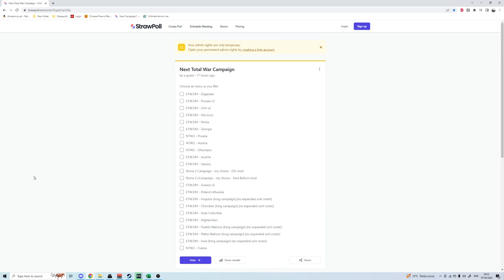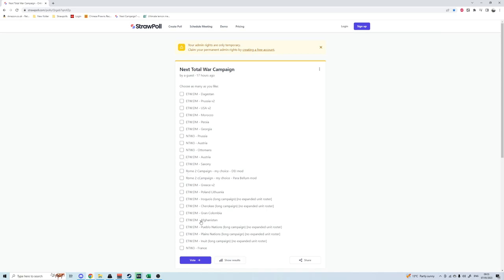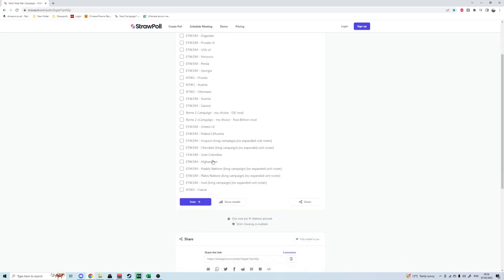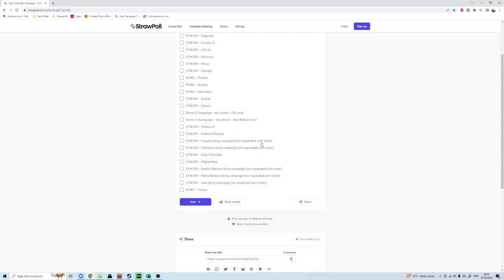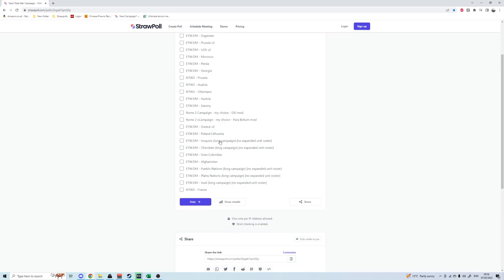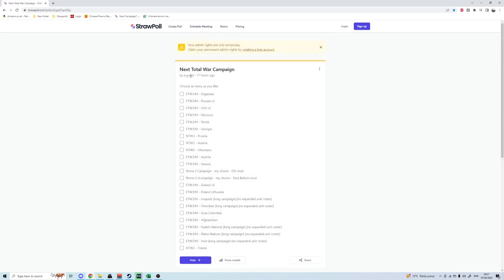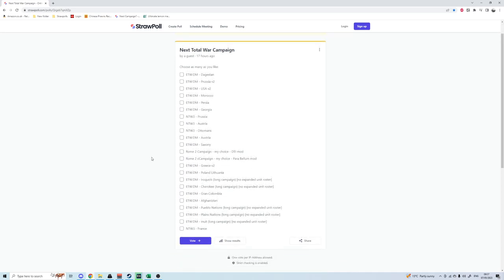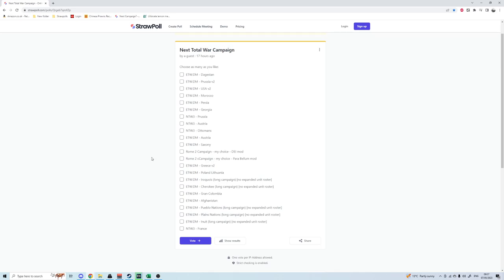Faction Vote! CLOSED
Hey guys, get voting on the next faction I should play! :D